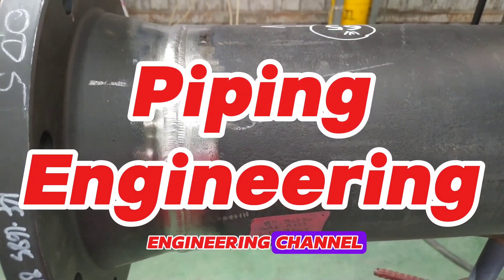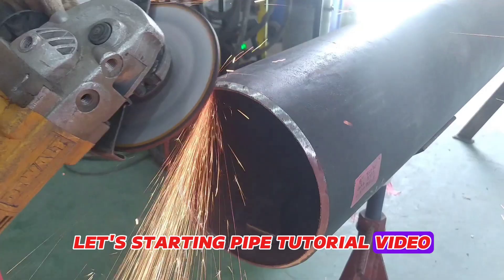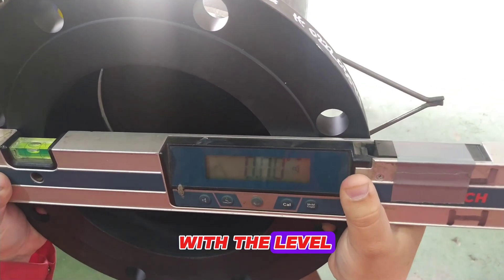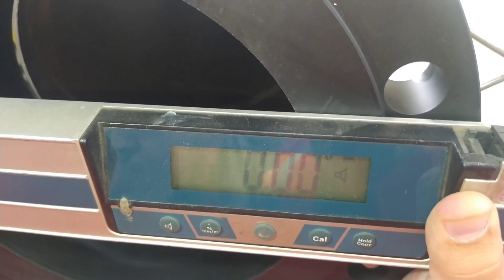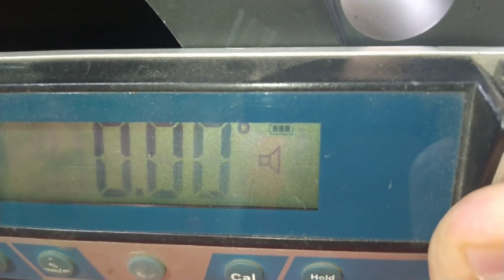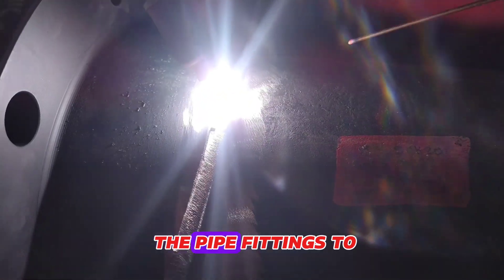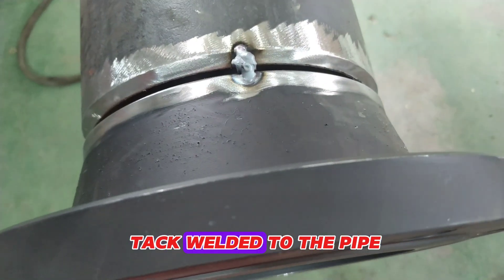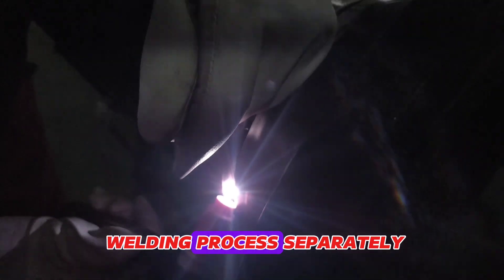Flange fitup to pipe.Flange fit up. Weld neck flange fit up pipe easy method. Pipeline Fabrication